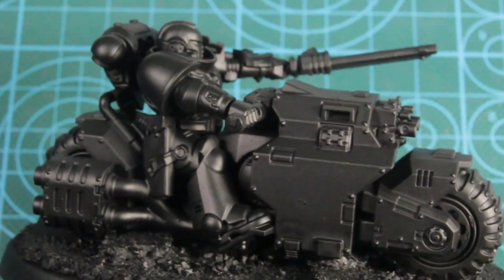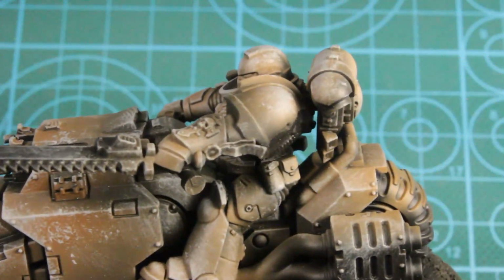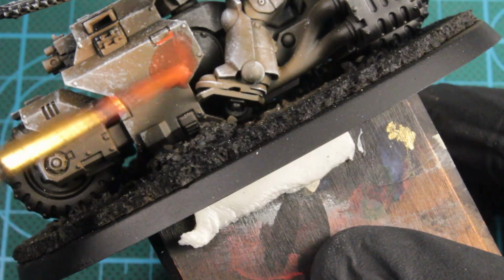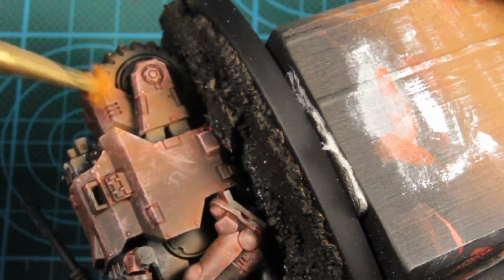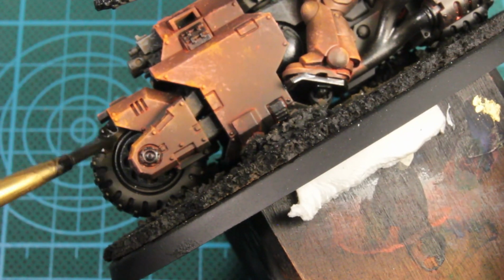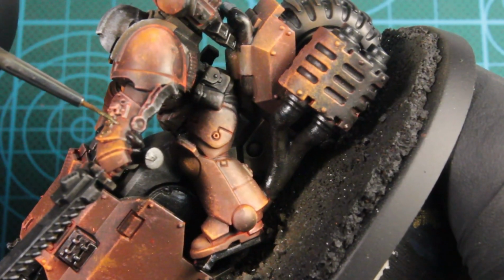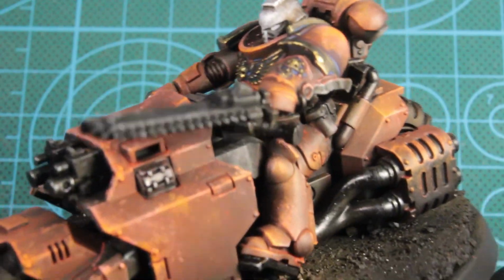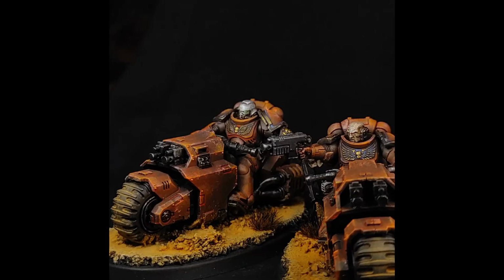Painting Tutorial WH40K Blood Angel Outriders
In this video I show how I go about painting some outriders with a blood angel scheme!